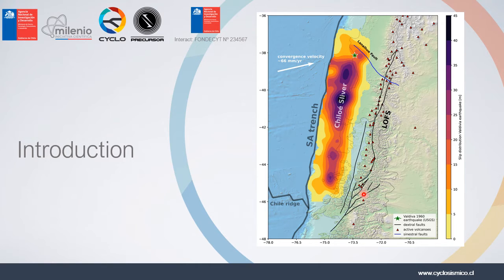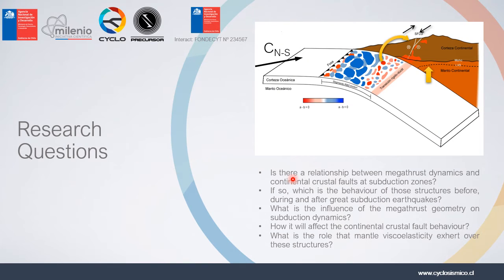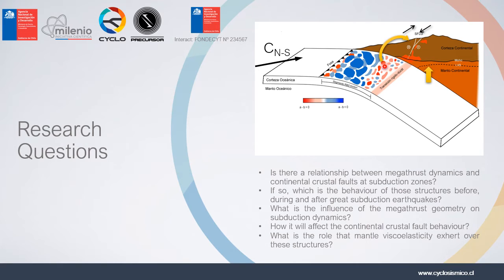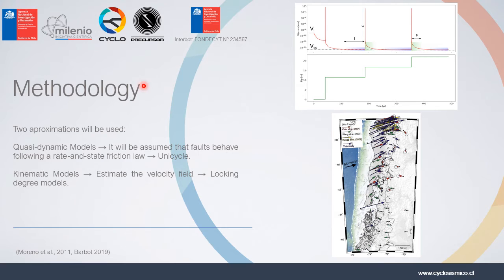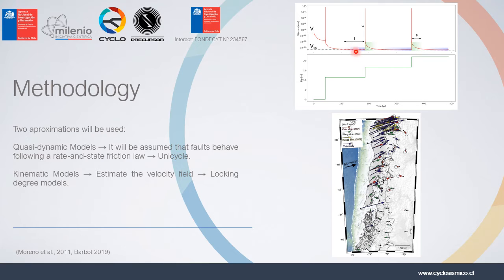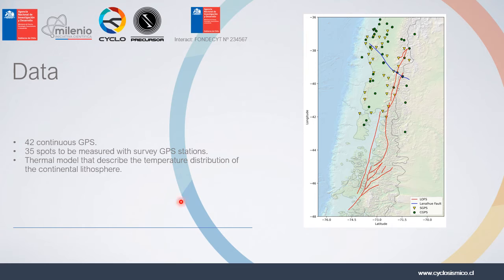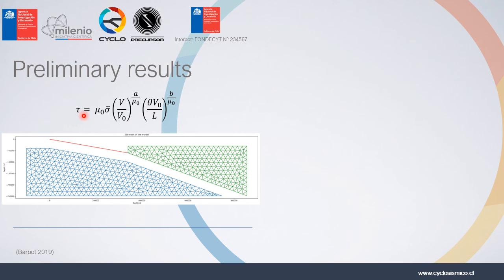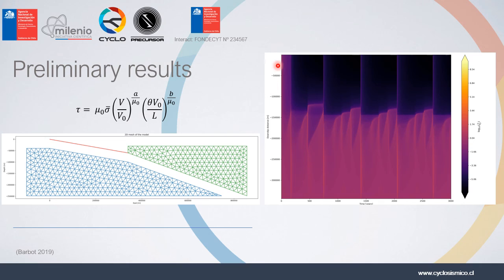Joaquín Julve: Research Line RL2-5 - Crustal Fault Dynamics Through the Subduction Seismic Cycle.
Joaquín Julve: Research Line RL2-5 - Crustal Fault Dynamics Through the Subduction Seismic Cycle: Unraveling the Liquiñe-Ofqui Fault System Case.